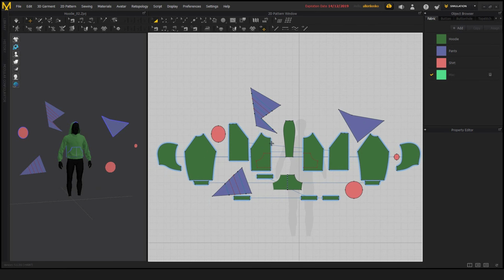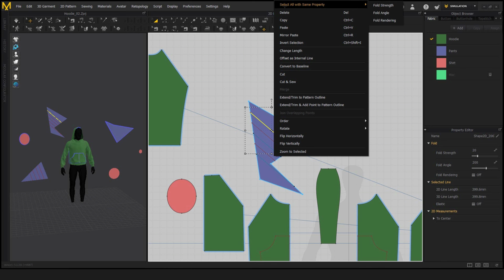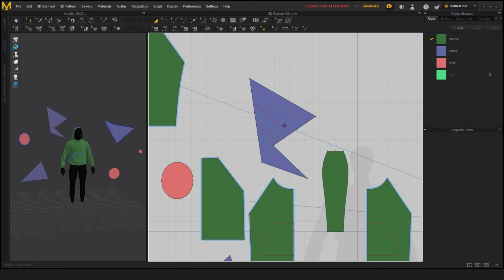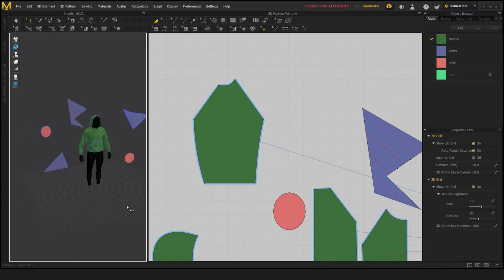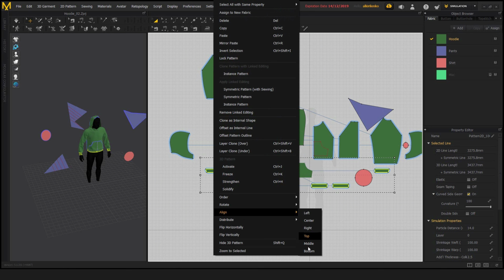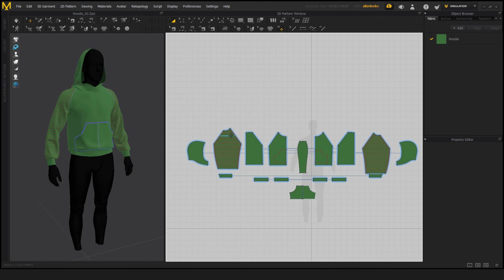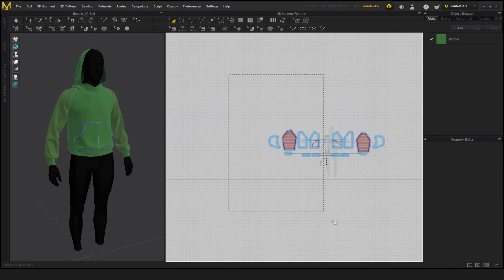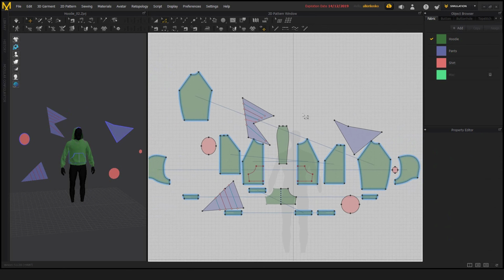Becoming An Expert In Marvelous Designer: 04, Select and Orginise Part 1